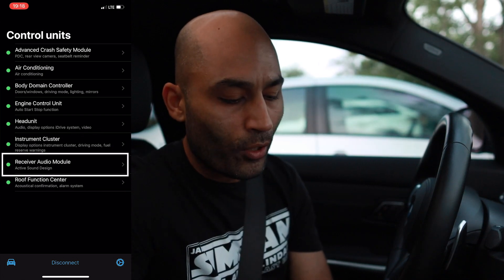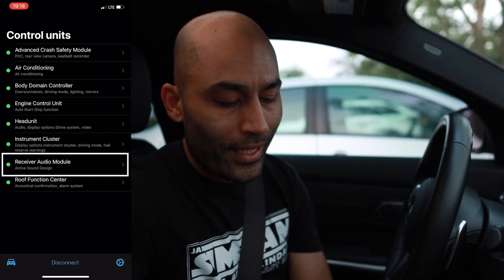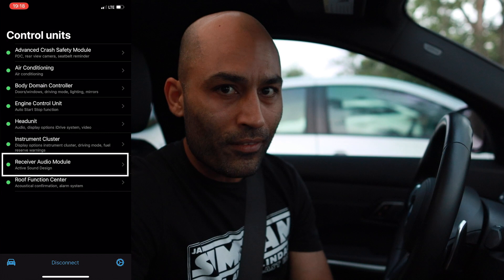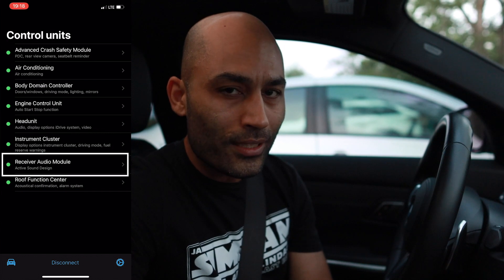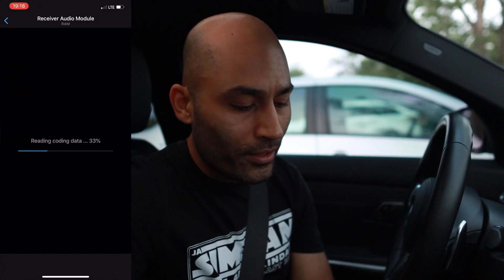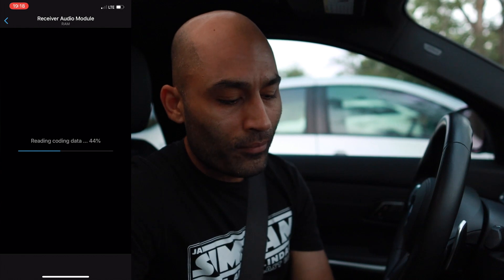How to fix fake engine sound in a BMW (Pumped in audio) — BimmerCode / BimmerLink (Pt. 1)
My car: 2019 BMW G20 330i xDrive
Check for compatible adapters for your specific car before purchasing.